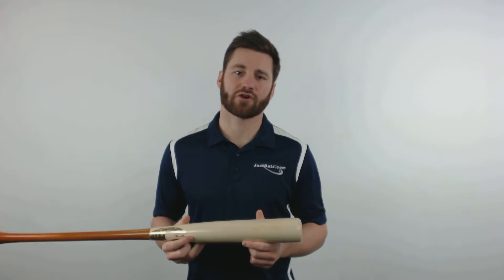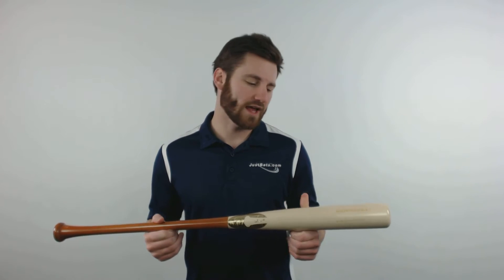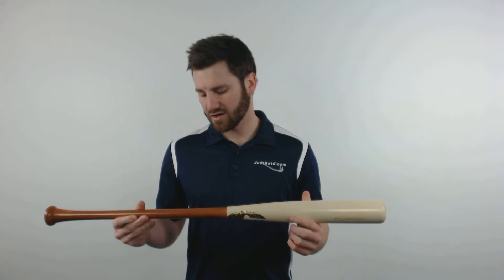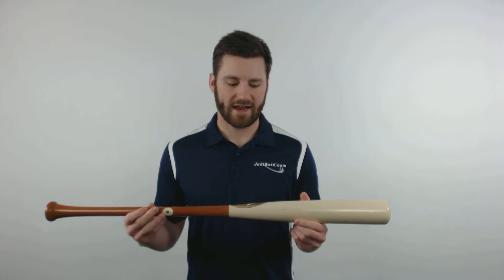Chandler Heritage Hard Pro Maple Wood Baseball Bat: FM710 Heritage/Natural